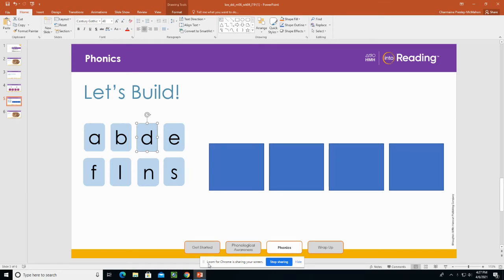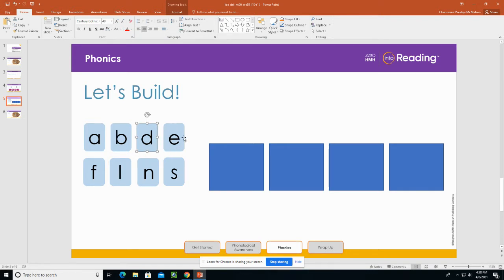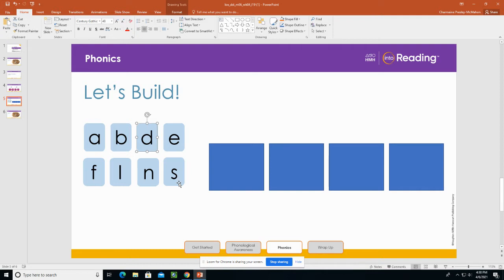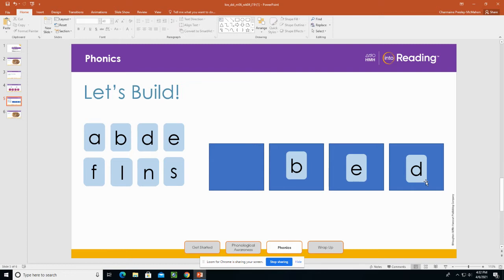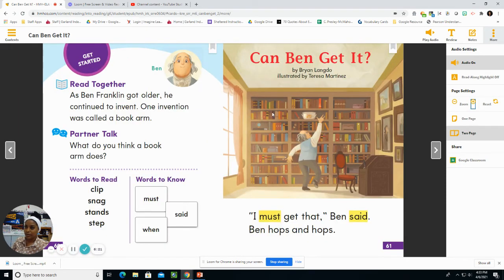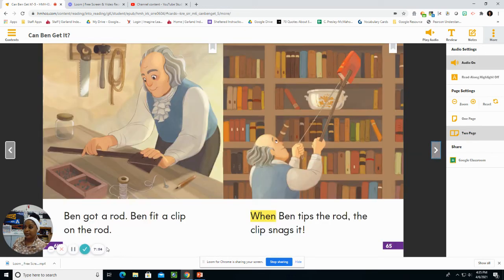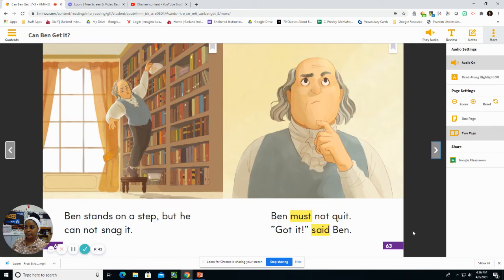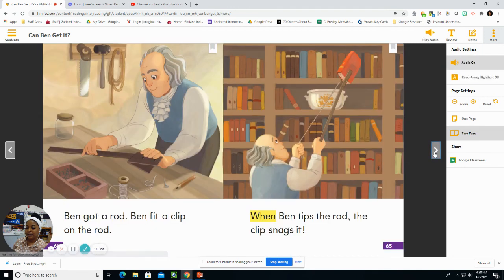M6W4 Phonics Thursday